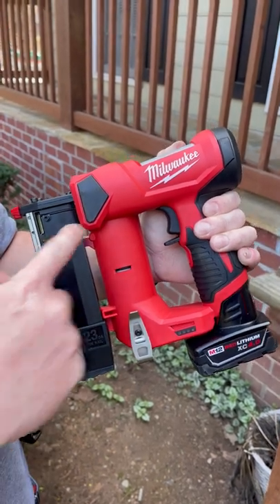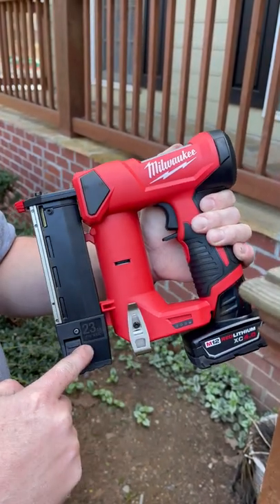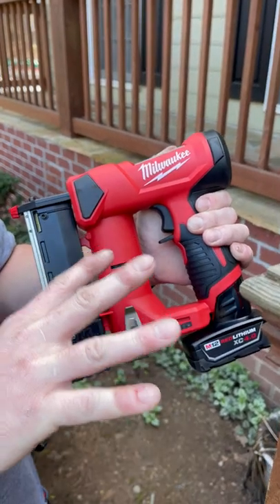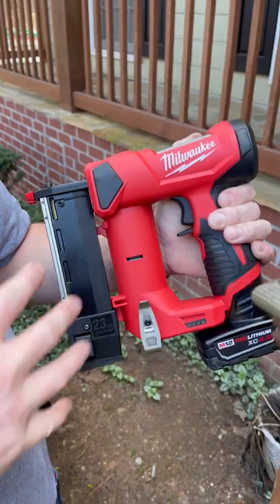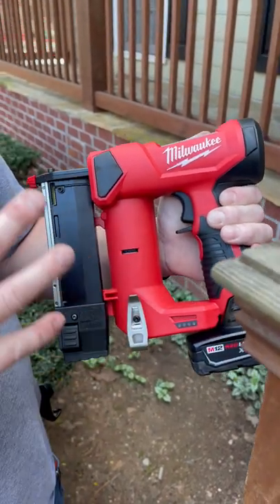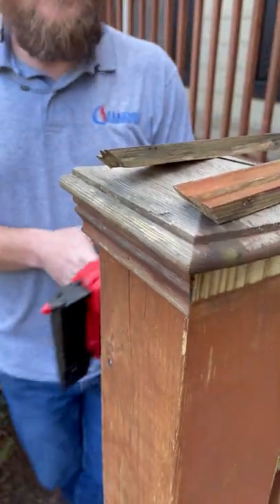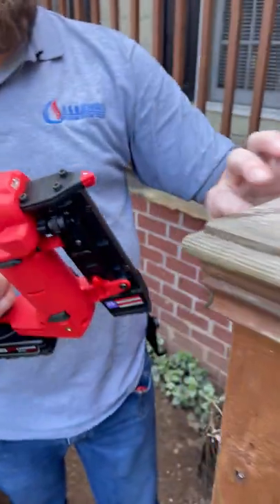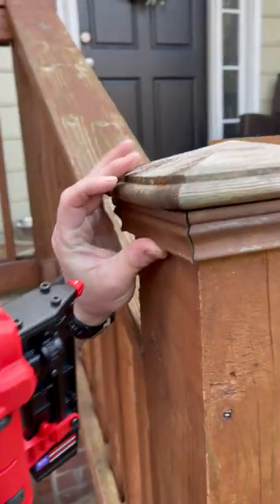NEW Milwaukee M12 Pin Nailer!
This is the brand new 23ga Milwaukee M12 pin nailer. I've been waiting on this one since I saw it announced at Milwaukee's pipeline event. Stoked to finally have it!